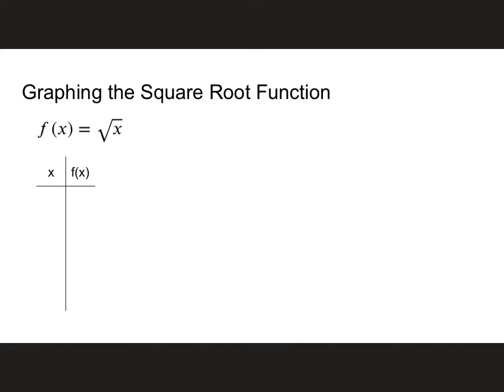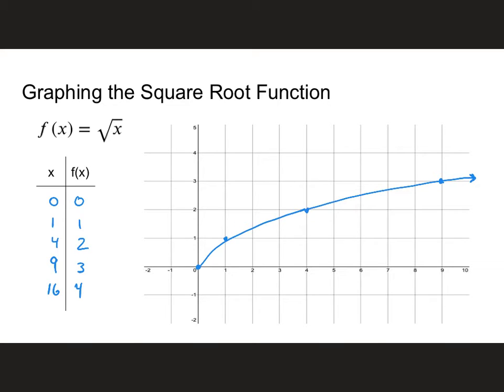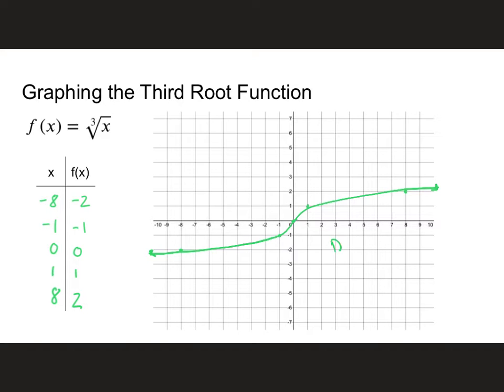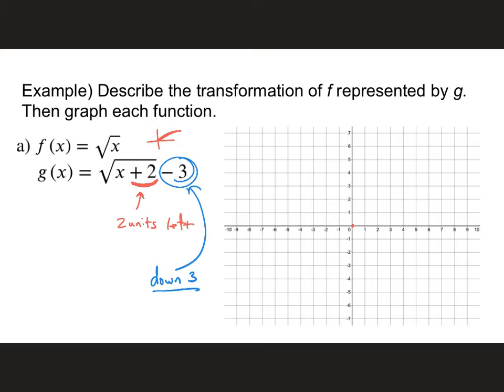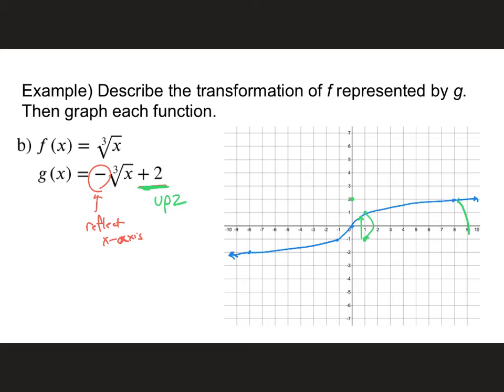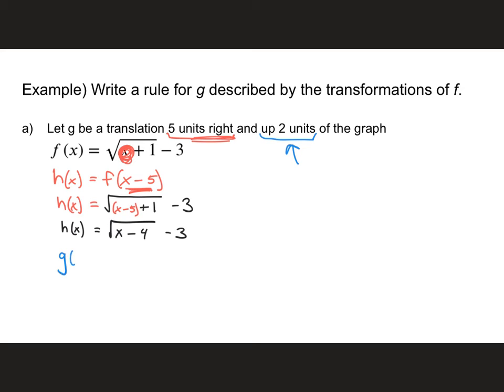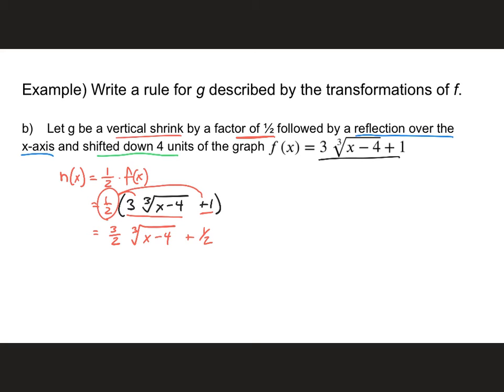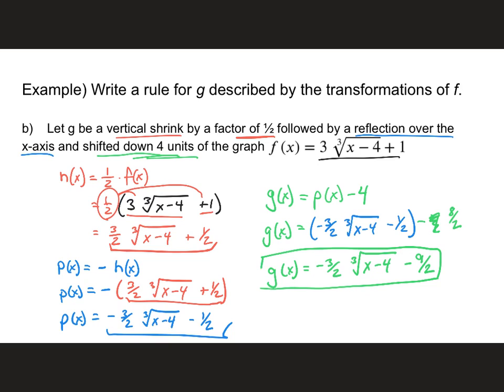Lesson 5 3 Graphing Radical Equations